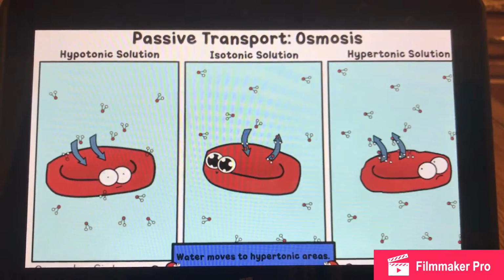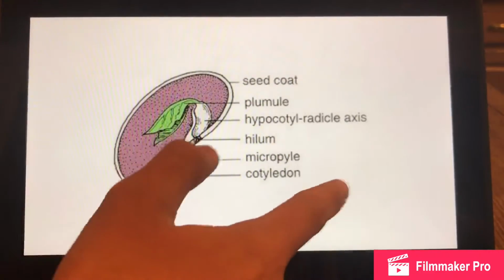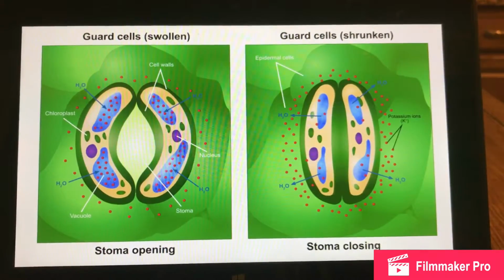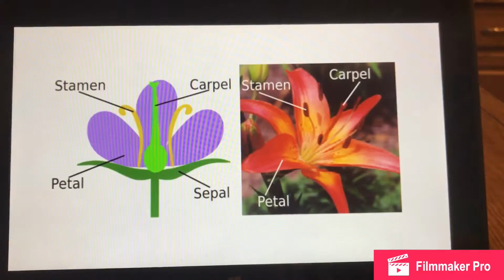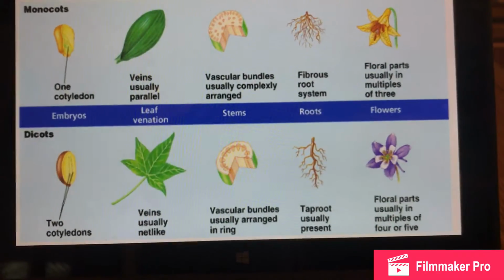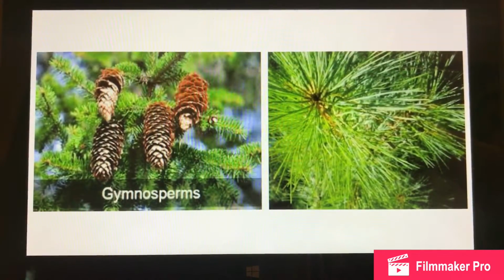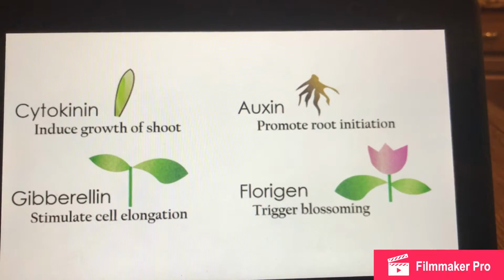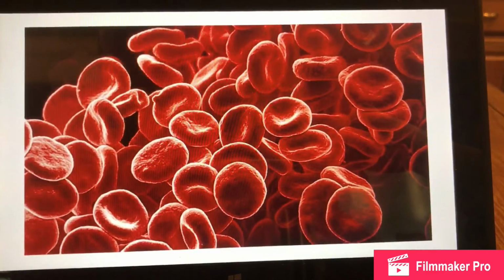Plant Project Video